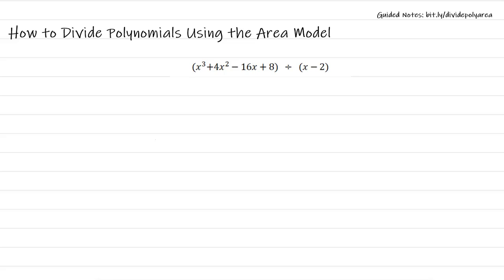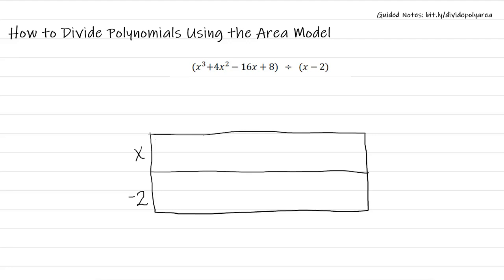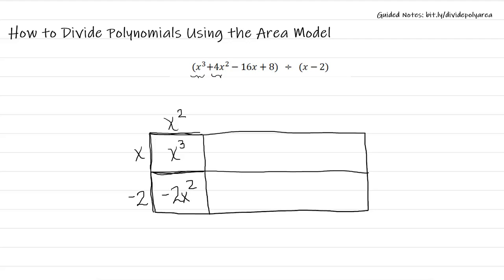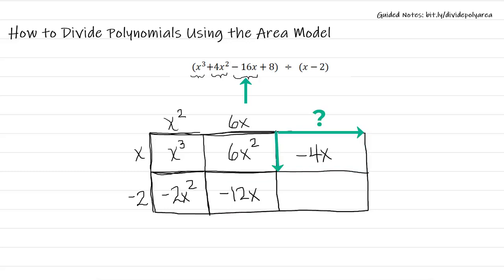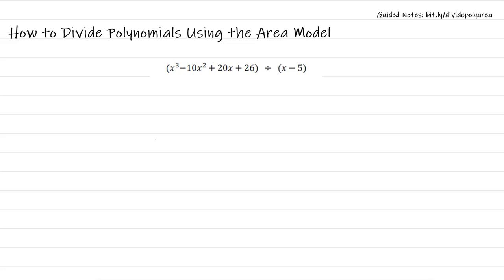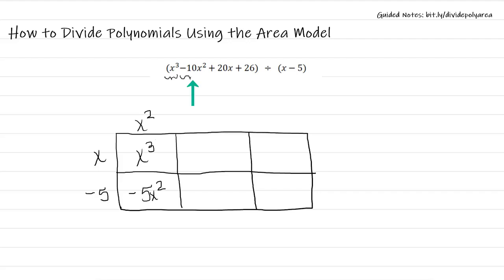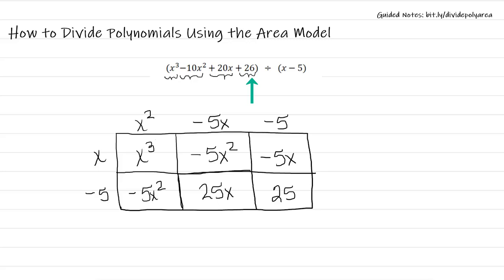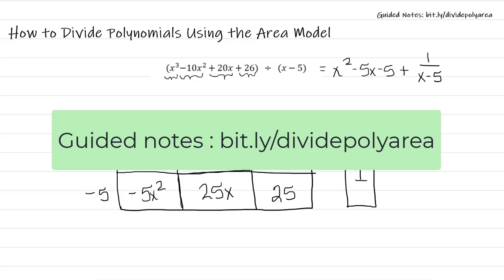How to Divide Polynomials Using the Area Model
In this quick tutorial I share how to use the area model to divide polynomials. There are two examples. One without a remainder and one with a remainder.

I recognize there are other methods for dividing polynomials. I have focused on the area model as it is similar to how I teach students to multiply polynomials.

There are guided notes that break down each step.